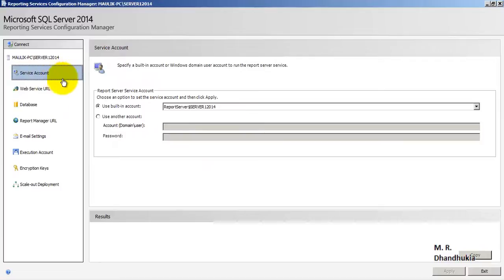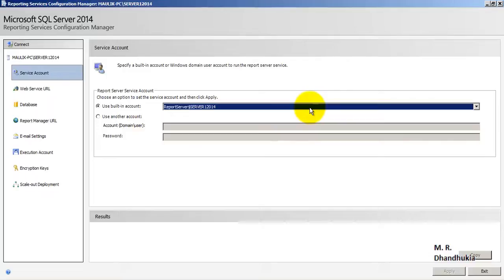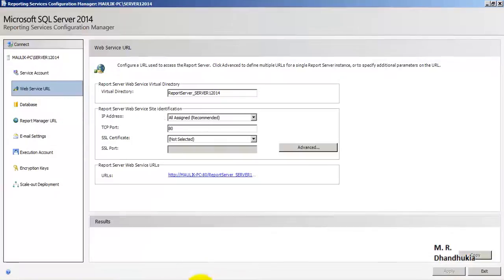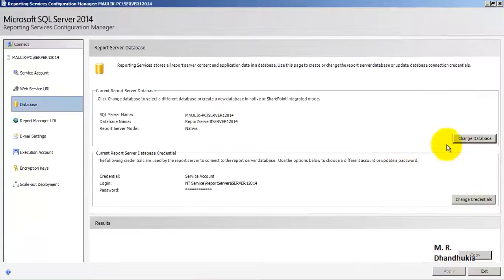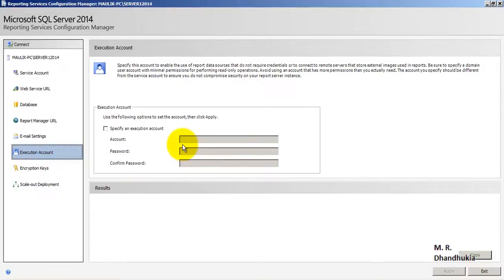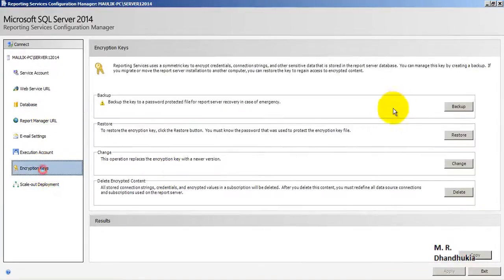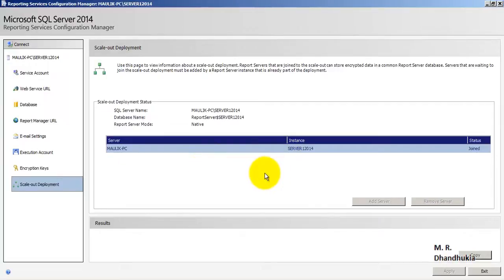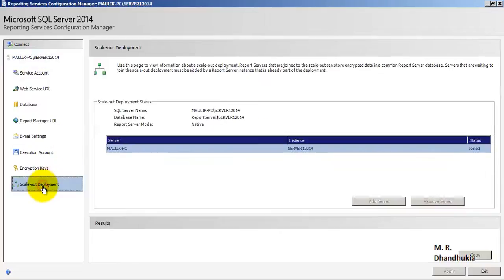MSBI - SSRS - Reporting Services Configuration Manager